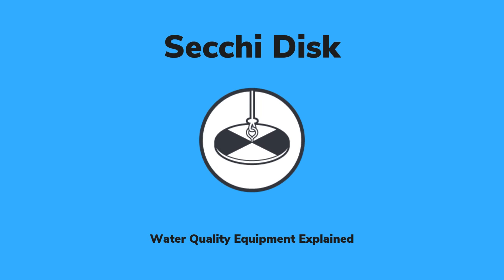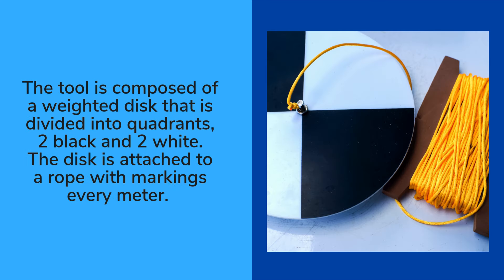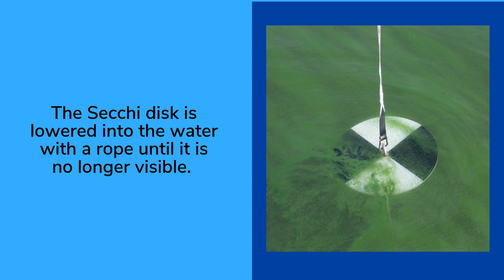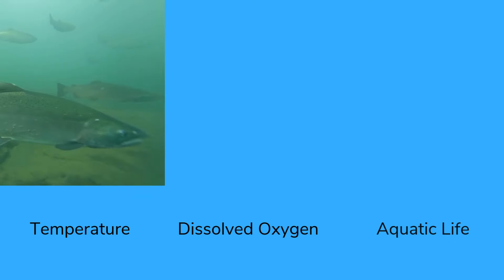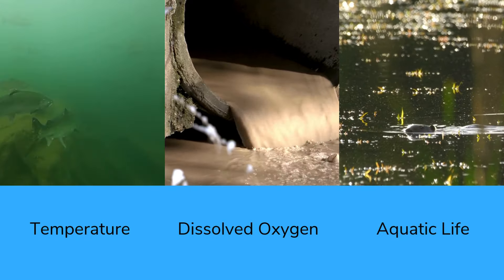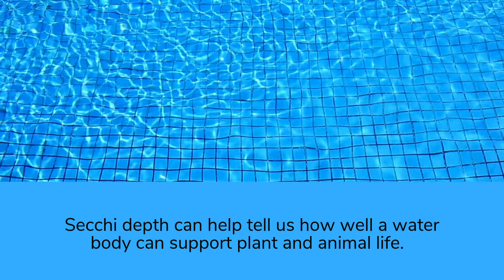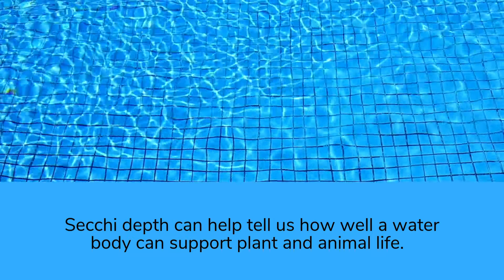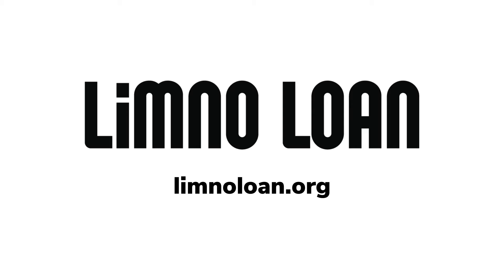Secchi Disk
Find out how a simple and low tech tool called a Secchi disk can help scientists measure water clarity. This video is part of a series that provides an introduction into seven water quality measurements that can be used to determine baseline conditions and identify changes in water quality.